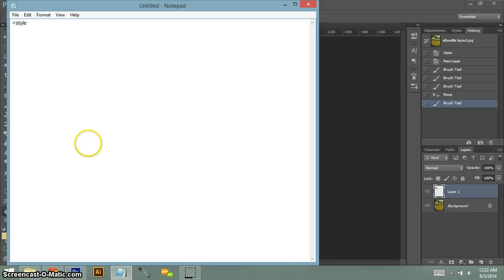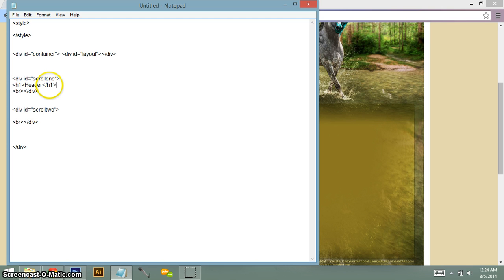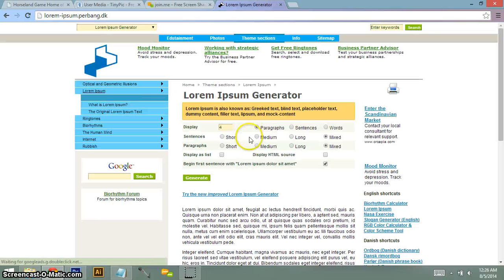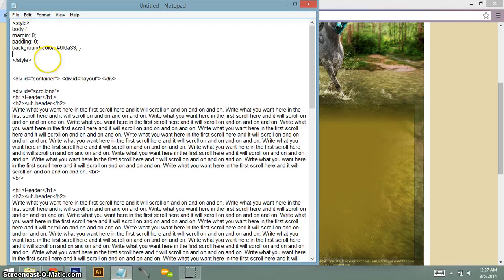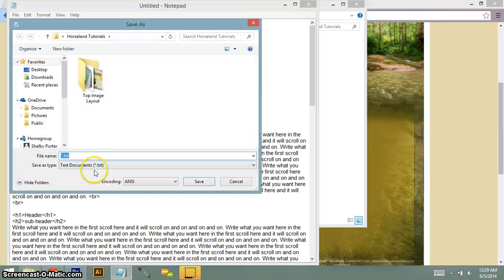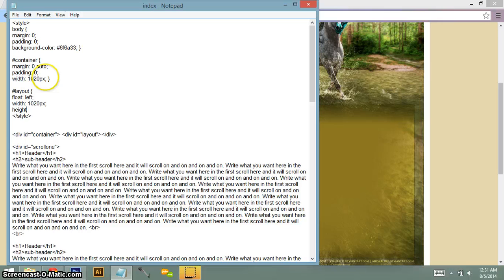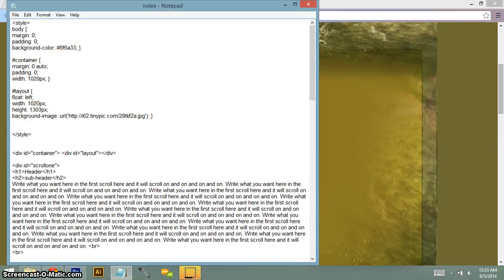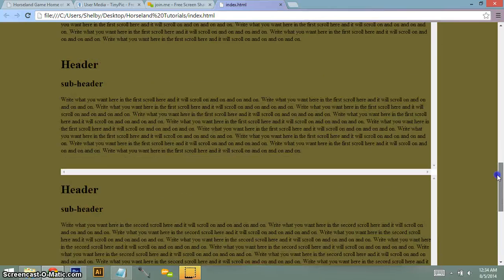[ ROPEDGE ] Horseland Coding Tutorial 2 - part 1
Ready for ropedge's next tutorial? Awesome! Here is the next installment to the Coding Tutorial Series: Image Layouts.

To me, "Image Layouts" mean you have already created everything in your image including the scrolls so all you need to do is code the layout to create areas for your text content. Many layout makers have used this style, so this may be more helpful for those of you who work this way.

I'm sorry if part 1 seems more rushed than 2 and 3. after recording the first part and moving on to the second, part 1 disappeared into the void which meant returning to it after finishing the other two. Seriously, part of me died... -_-

-x-x-x-x-x-x-x-x-x-x-x-x-x-x-x­-x-x-x-x-x-x-x-x-x-x-x-x-x-x-x­-x-x-

-x-x-x-x-x-x-x-x-x-x-x-x-x-x-x­-x-x-x-x-x-x-x-x-x-x-x-x-x-x-x­-x-x-